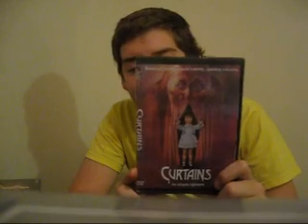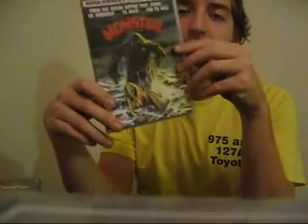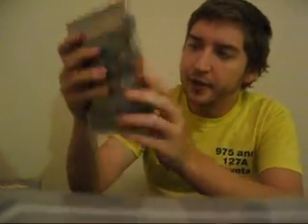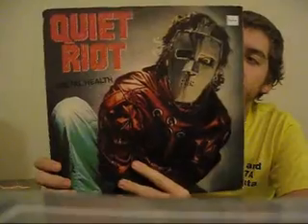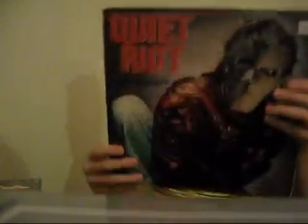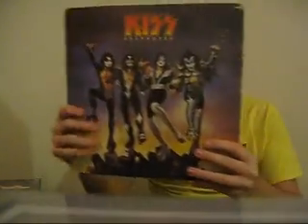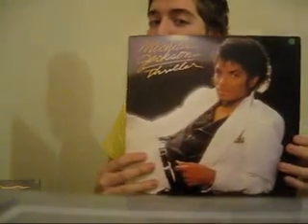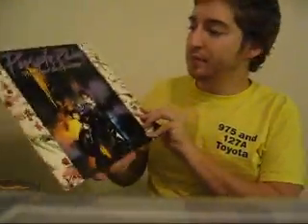Big Update Pt 2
here is the other pt of my update